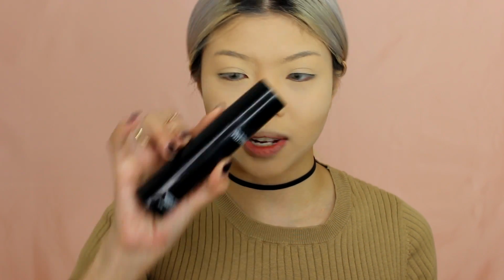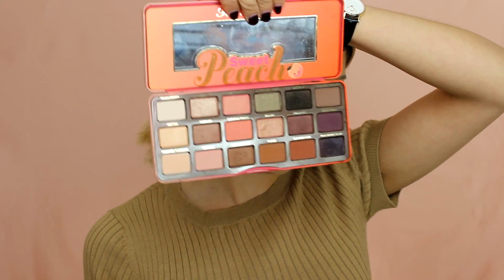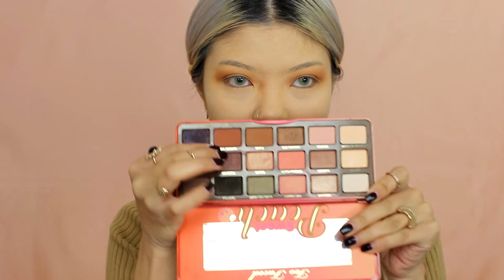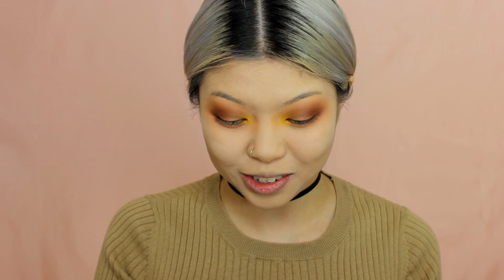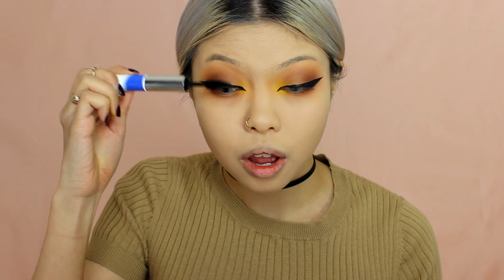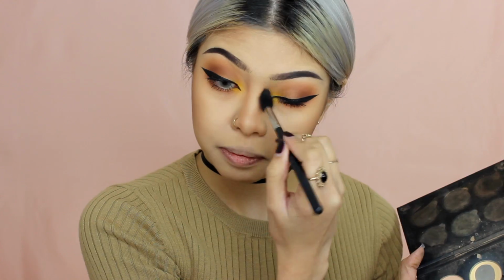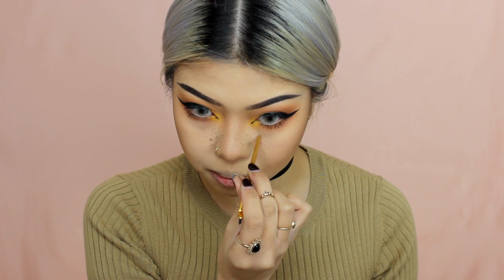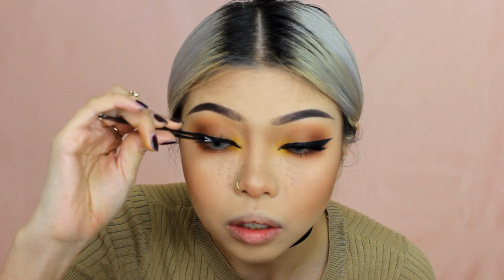PEACHY DOLL MAKEUP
Hiiiiiiiiiiii, I'm back with a new tutorial!! and this time with a little step out of my comfort zones. I created this look with the intention for every body who is not quite ready for outrageous colors and blending, so I made this look super easy with a few colors to blend through and exceptionally easy products you can find in your makeup drawer to recreate this look. So please please enjoy and I'm terribly sorry for not having part of the brows tutorial in this video event, though i know you guys were requesting for it. But not to worry! that will be my priority next to film my brows tutorial so please stay tune and thank you for understanding that filming aint easy lol! products I used in this video are listed down below!

p.s. Make sure you watch it in 1080p HD!

XOXO
Addie&GiGi

- FACE COMPLEXION -

FACE PRIMER // MAC Natural Radiance in "yellow" to counteract with rednesses

FOUNDATION // MAC Prolong wear foundation in "NC25"

CONCEALER // NARS Radiant concealer in "Custard"

POWDER // Laura Mercier Translucent powder

CONTOUR & BRIGHTENING // Anastasia Beverly Hills Contour Kit in "Light", shade I use was "Java" & "Havanna" with "Banana" powder for brightening

BLUSH // MAC "Gingerly" blush

HIGHLIGHTS // Too Faced Candle Light Glow in "Rosy Glow"

Here are the products that I use for my brows, and again, I apologize for not having the actually tutorial for it, but i will make sure to film a seperate one for it :) stay tuned

BROWS // Anastasia Beverly Hills brow definer in "Dark Brown" with Benefit Ka-Brow! in "4"

- EYE MAKEUP -

EYE PRIMER // MAC ""Ocre" paint pot

SHADOWS // Too Faced Sweet Peach Palette in "Puree"& "Summer Yum" with Sugarpills Shadow in "Buttercupcake"

LIQUID LINER // NYC cosmetics "black"

INNER CORNER LIQUID LINER // Art-ki-tekt waterproof slim eyeliner

MASCARA // The Estee Edit The Edgiest Up & Out Double Mascara

LASHES // House Of Lashes Lite "Noir Fairy"

FRECKLES // Half Brow definer by ABH & Half Benefit Ka-Brow! in "4"

- LIPS -
MAC Viva Glam V (Discontinued)

∆ MUSIC ∆
Marubatsu - Rose Petals